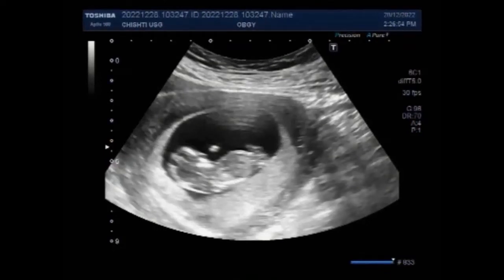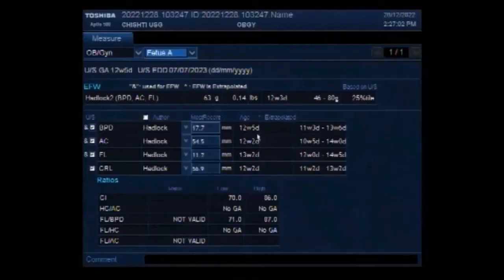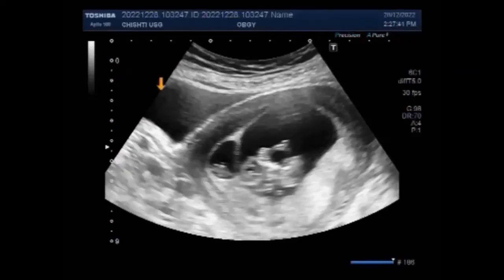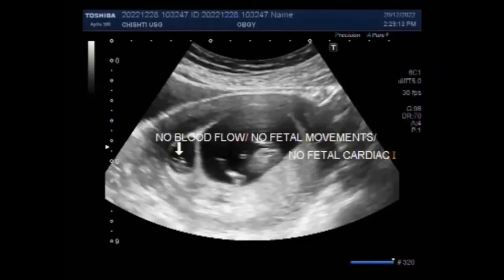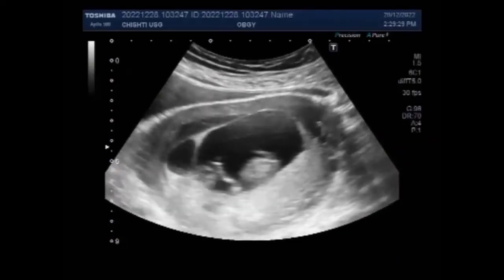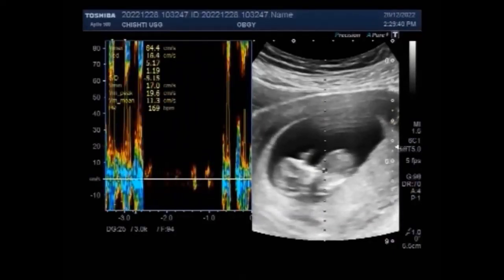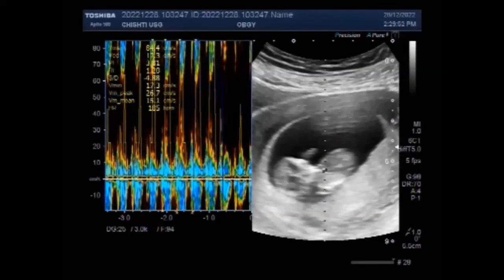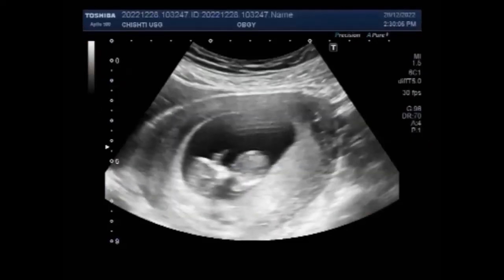Single fetal demise in twin pregnancy, called Vanishing Twin Syndrome and Fetus papyraceus.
This video shows Single fetal demise in twin pregnancy, called Vanishing Twin Syndrome and Fetus papyraceus.
Vanishing twin syndrome is a type of miscarriage that can occur during multiple pregnancies (births involving twins or triplets). It occurs when an embryo detected during an ultrasound can't be found on a future ultrasound.
A vanishing twin, also known as twin resorption, is a fetus in a multigestation pregnancy that dies in utero and is then partially or completely reabsorbed. In some instances, the dead twin is compressed into a flattened, parchment-like state known as fetus papyraceus.
Fetus papyraceus is a rare condition that describes a mummified fetus in a multiple gestation pregnancy in which one fetus dies and becomes flattened between the membranes of the other fetus and the uterine wall.
When a twin dies after the embryonic period of gestation, the water within the twin's tissues, the amniotic fluid, and the placental tissue may be reabsorbed. This results in the flattening of the deceased twin from the pressure of the surviving twin.
If a twin dies in the second or third trimester, the remaining baby may be at an increased risk of intrauterine growth restriction (IGR), and the mother may be at risk of preterm labor, infection, or hemorrhaging.
The most common symptom of stillbirth is when you stop feeling your baby moving and kicking. Others include cramps, pain, or bleeding from the vagina.
There is a high chance of having significant bleeding when a pregnancy in the second trimester delivers on its own at home. In the case of fetal demise, a dead fetus that has been in the uterus for 4 weeks can cause changes in the body's clotting system.
The death of one fetus in a twin pregnancy can be an unexpected and sad event. But often the health of the remaining fetus is unaffected and the pregnancy will continue to a healthy birth.
Do you bleed more after having twins?
With uterine atony, the uterus doesn't contract as well as it should. This can cause heavy bleeding after you give birth. You may be more likely to have this if you: Give birth to more than one child at a time (twins, for example)
Loss of one twin in the first trimester does not appear to impair the development of the surviving twin in the first trimester. However, fetal death occurring after mid-gestation (17 weeks gestation) may increase the risk of IUGR, preterm labor, preeclampsia, and perinatal mortality.
Twins kick, touch, and play together in the womb.
That's right! From about 20 weeks onward, your growing twins will touch each other and move around the womb together. Developing babies sleep most of the time, but motion and sounds can startle them awake, so a poke or kick acts as a wake-up call.
Siblicide can also be seen in humans in the form of twins in the mother's womb. One twin may grow to be an average weight, while the other is underweight. This is a result of one twin taking more nutrients from the mother than the other twin. This type of killing (siblicide) is rarer than other types of killing.
It's usually possible to find out if you're having twins through your dating ultrasound scan, which happens at around 11 to 14 weeks. At the scan, you should be told whether the babies share a placenta (meaning they're identical) or if they have 2 separate placentas (meaning they can be identical or not).
Singleton pregnancies that started as twins are still tricky and risky for the fetus and the mother – aborting the other fetus does not change that.
Can a baby be born after the mother dies?
A person born in these circumstances is called a posthumous child or a posthumously born person. Most instances of posthumous birth involve the birth of a child after the death of its father, but the term is also applied to infants delivered shortly after the mother's death, usually by cesarean section.
Studies suggest that vanishing twin syndrome occurs before the 12th week of pregnancy in around 36% of pregnancies with two gestations, and more than 50% of pregnancies with three or more gestations.